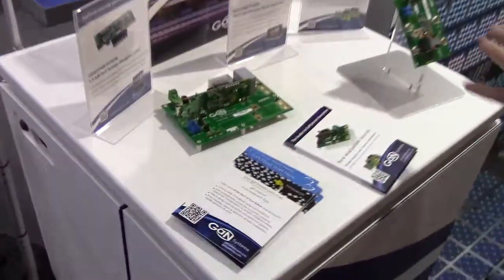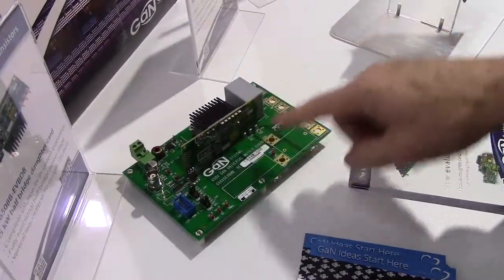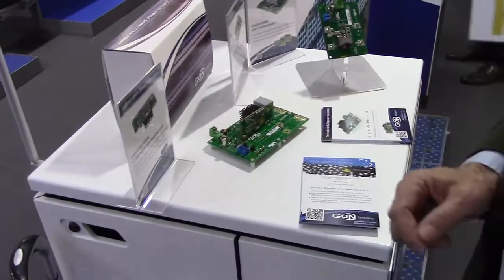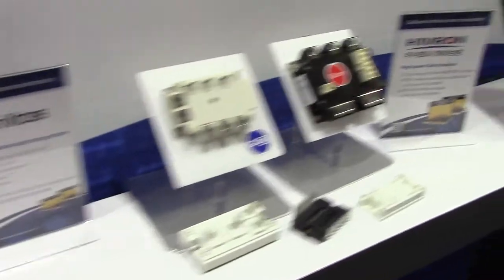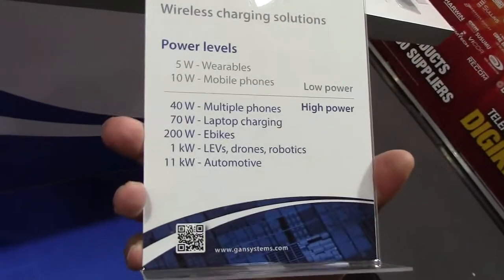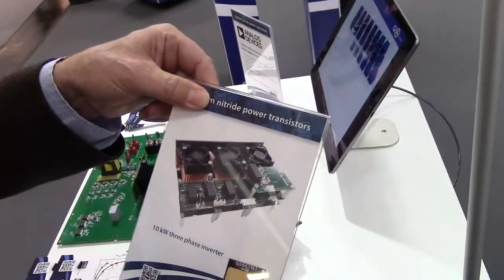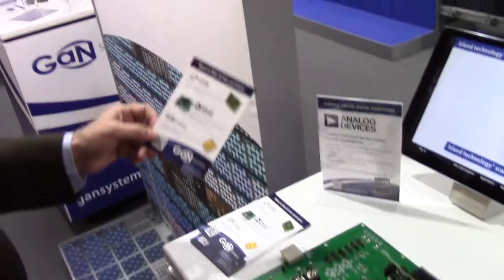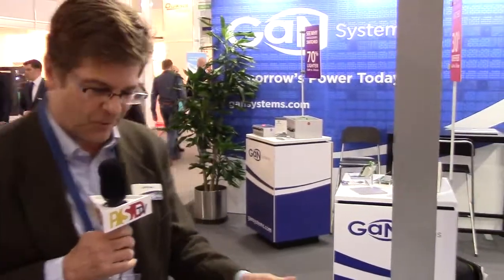PSDtv - GaN Systems walks us through their booth at electronica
In this episode of PSDtv, GaN Systems takes us through their booth at electronica to explain their latest advances and show systems using their GaN products.